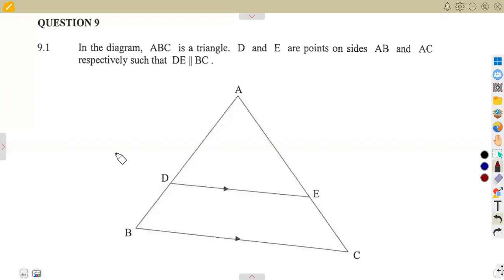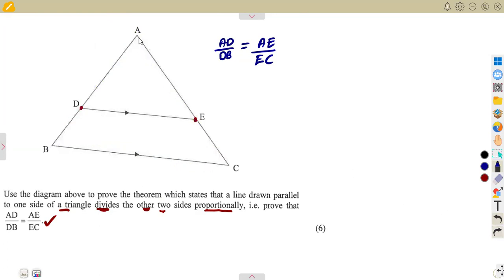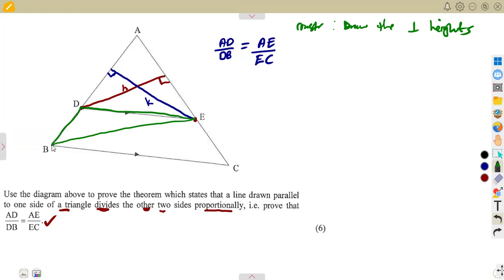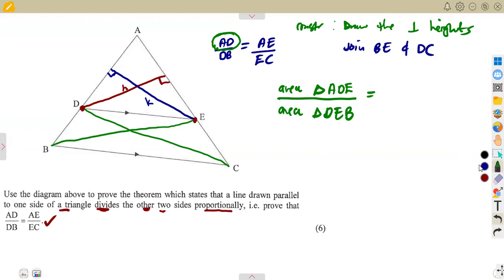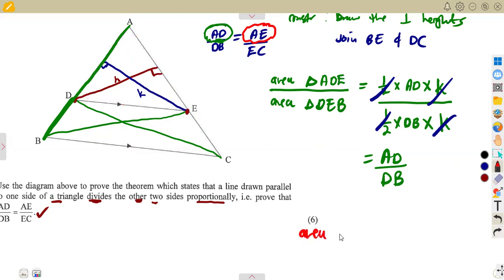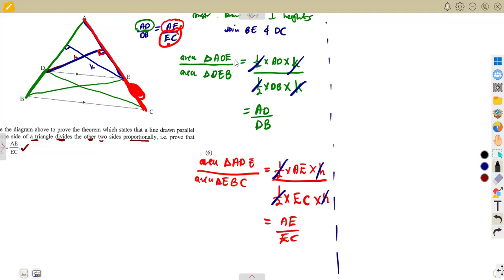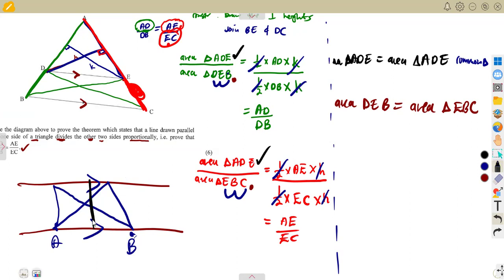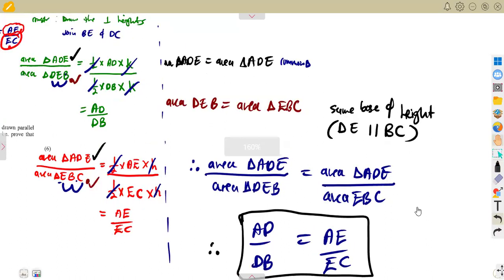Mathematics Grade 12 Euclidean Geometry June 2021 Question 9.1